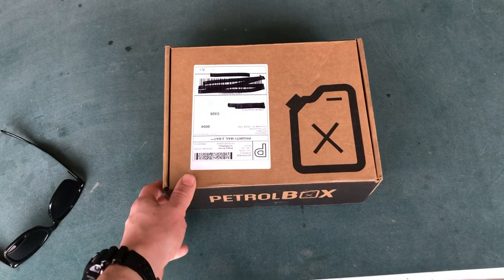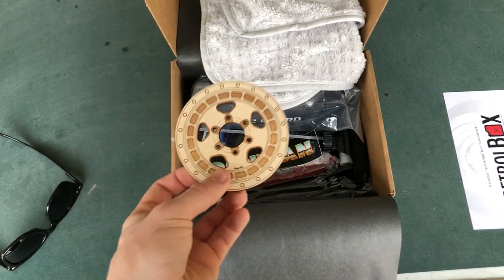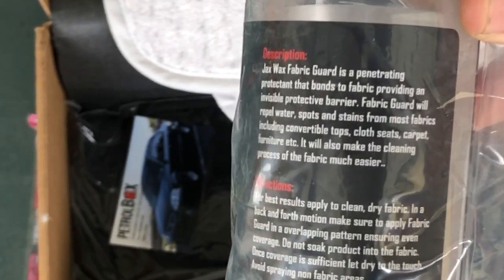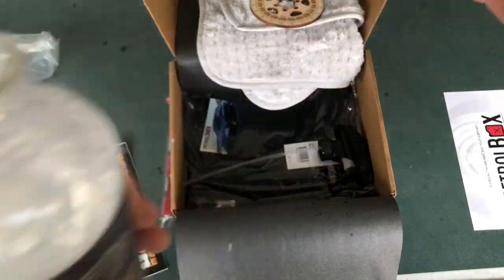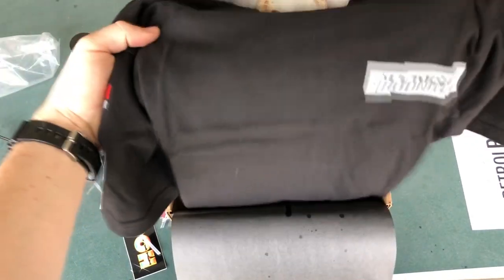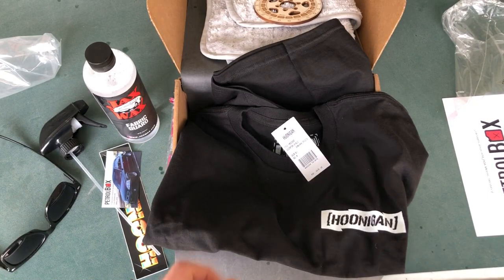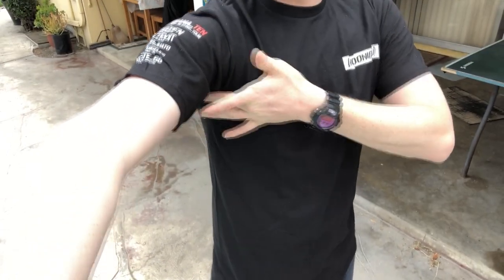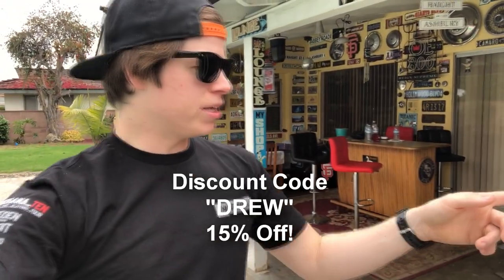Every Car Guy Should Get This!!! (Petrol Box)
Petrol box was kind enough to send me out a box to show you guys and it is legit!  Go sign up down below!